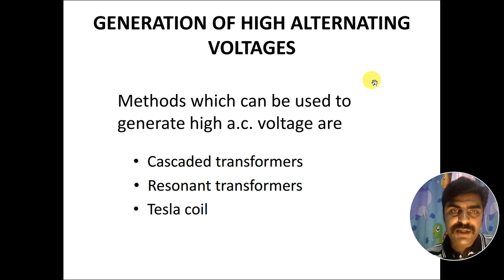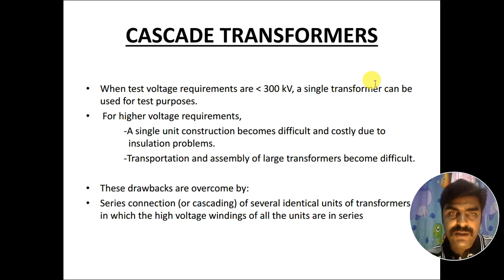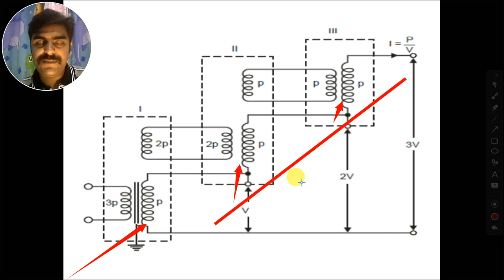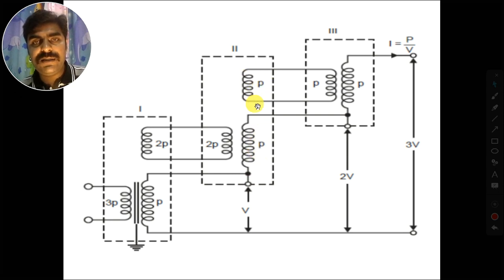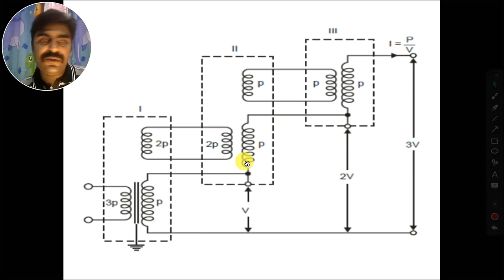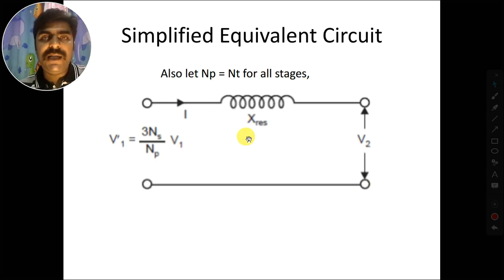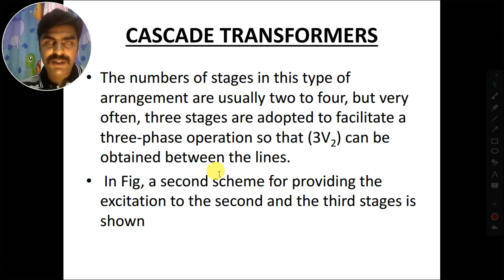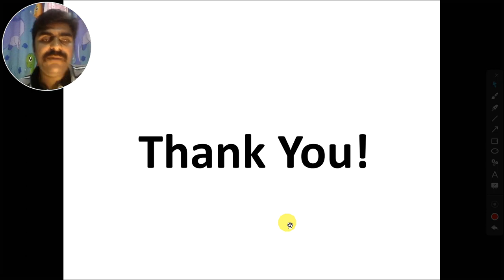Generation of High Voltage AC using Cascading of Transformer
This video discusses about need of generation of high voltage AC, Cascading method of generation of high voltage AC and its advantages.
What is a cascade transformer?
What is a cascaded transformer explain why cascading is done?
What are the advantage of using cascaded transformer?
What are the various methods for generation of AC high voltage?
Theory of Cascade Transformers
WHAT IS CASCADED TRANSFORMER?
Cascaded Transformers
Cascade Transformer Connection
Cascade transformer high voltage generator
Generation of high voltage AC
 generation of high voltage, generation of high voltages
cascaded transformer
cascaded transformer working
3 stage cascaded transformer
cascaded transformer working
cascaded transformer advantages
cascade transformer